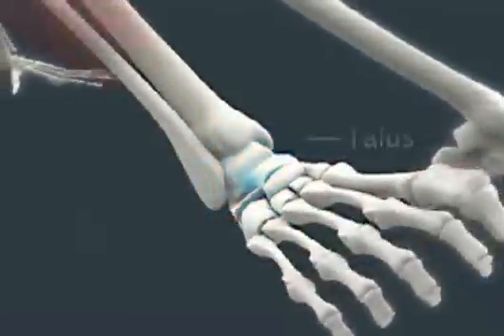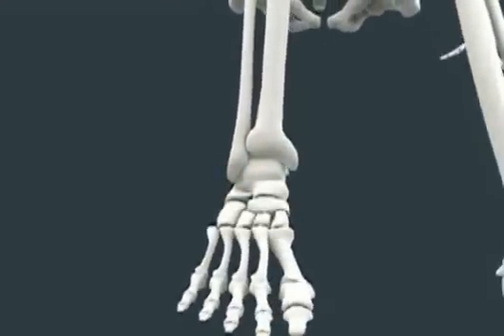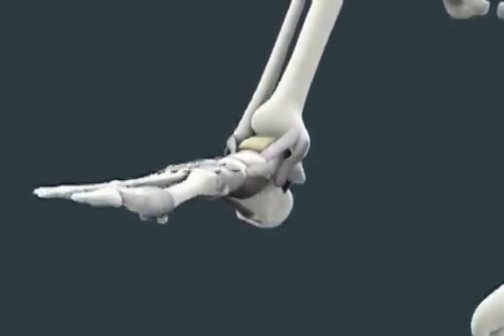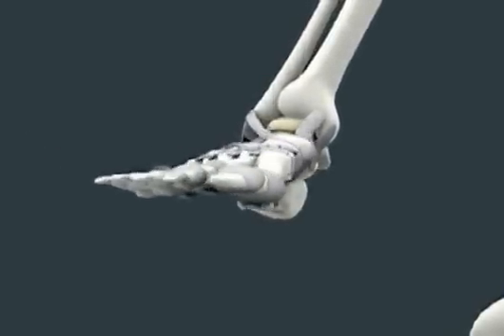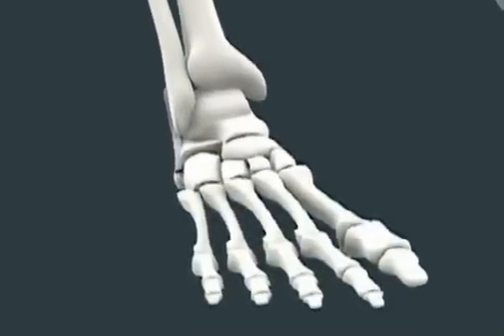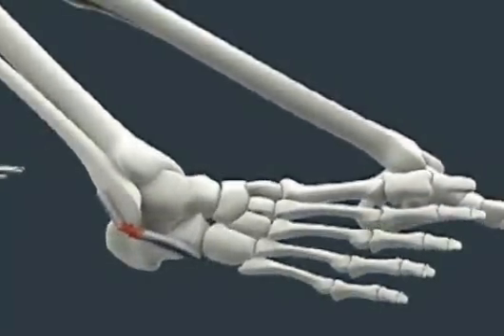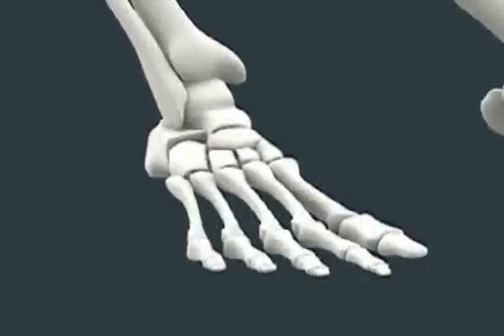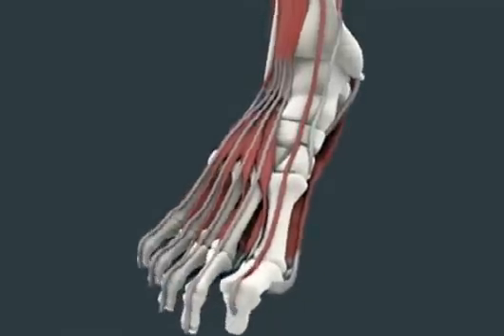Anatomy of an Ankle Sprain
Orthopedic injuries are common. Watch as we see the anatomy of an ankle sprain. For more information on managing and preventing common injuries visit our program "Orthopedic Injury and Prevention "